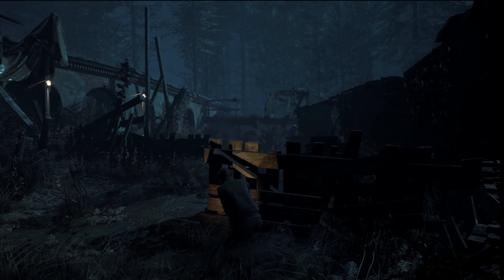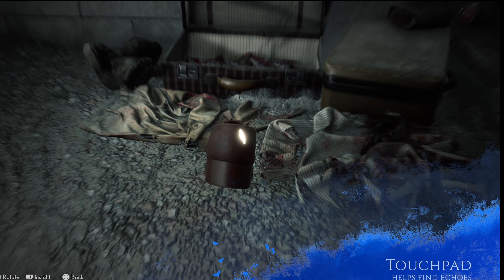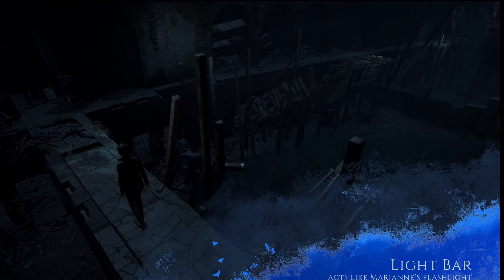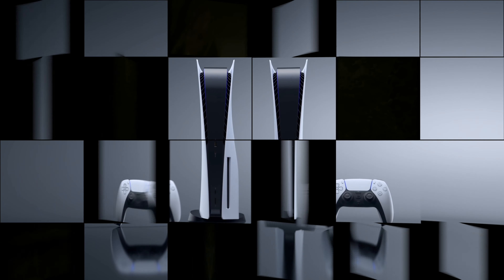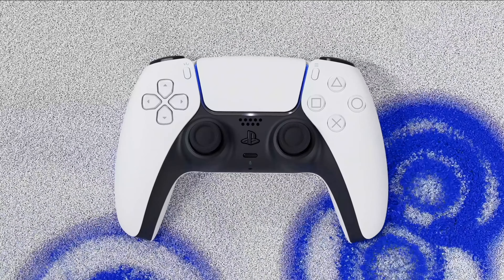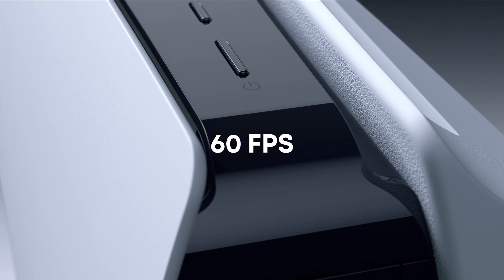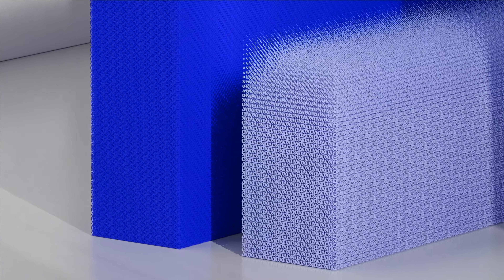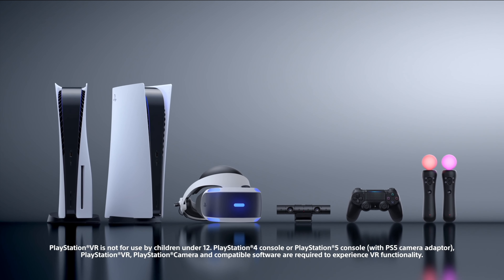The PS5 Is Blowing Me Away!!!! My Impressions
I finally nanaged to get a PS5 and from the moment it arrived the feeling I have been missing seemed to return!! The look of it and how it make that big bold impression is amazing. Here is what I have been experiencing so far with the system.

XBL WorryWart73
PSN TheWorryWart73
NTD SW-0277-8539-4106